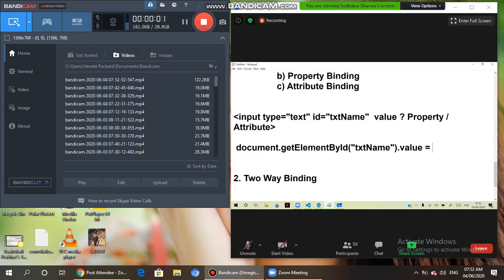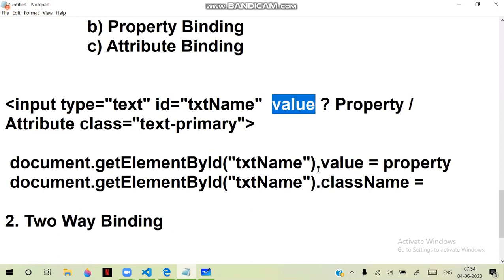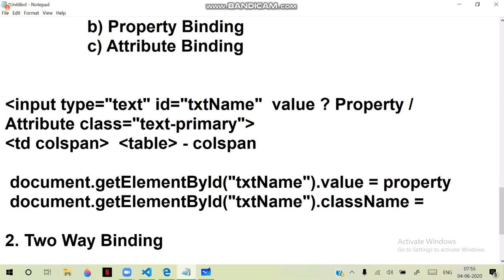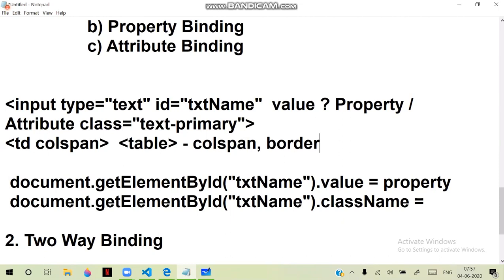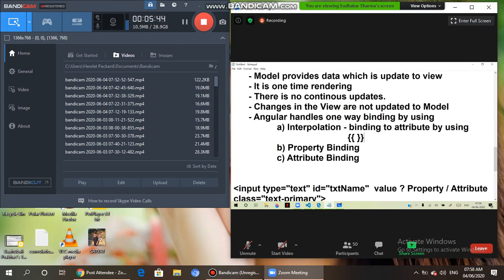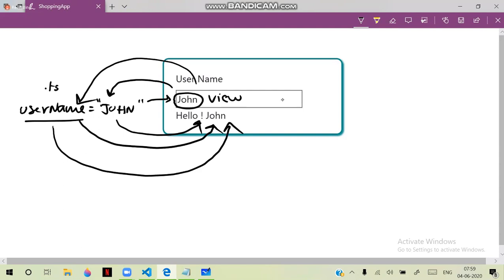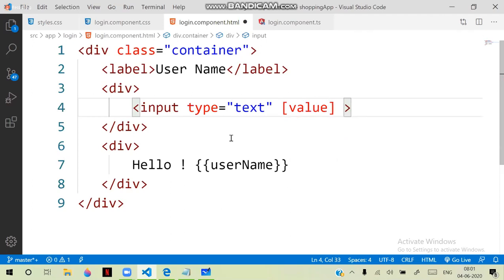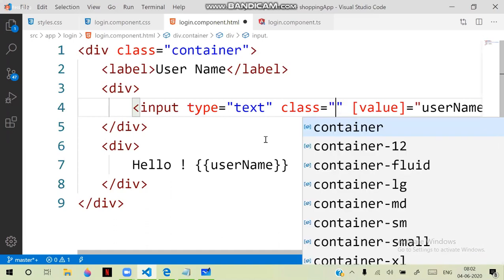What is Angular..219...What is data binding in Angular ..